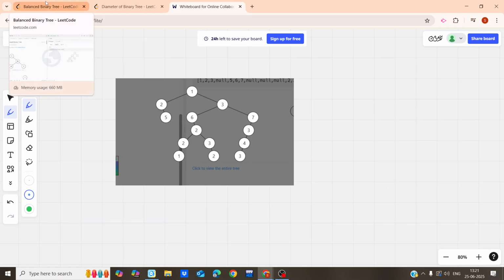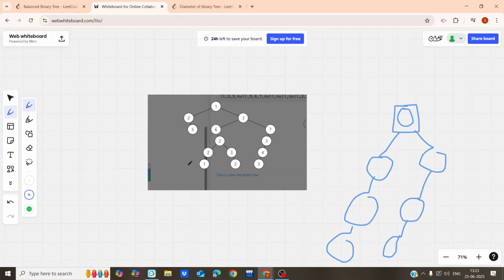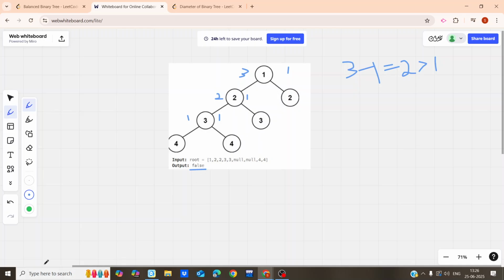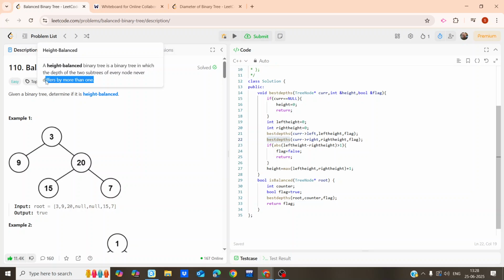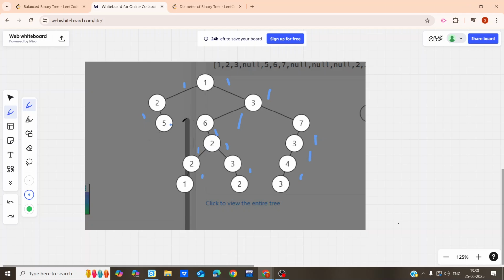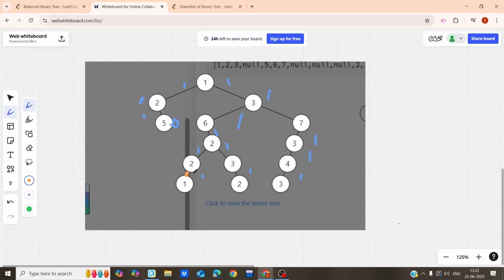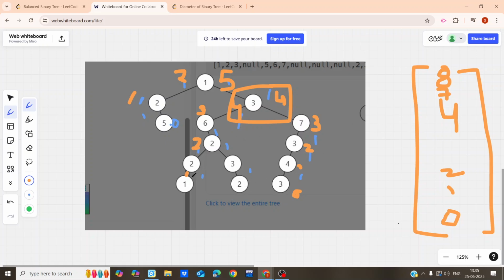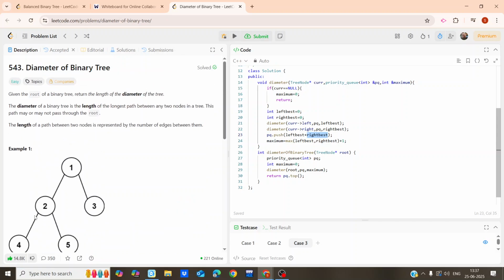LeetCode 110, LeetCode 543- Balanced Binary Tree, Diameter of Binary Tree using Post Order Traversal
Solve 2 problems with a very similar idea using post order Traversal DFS